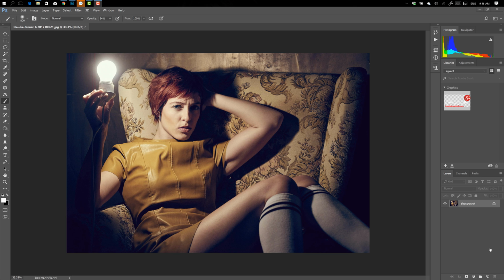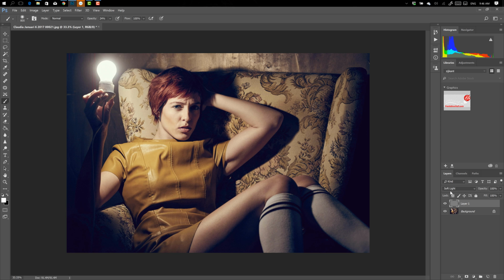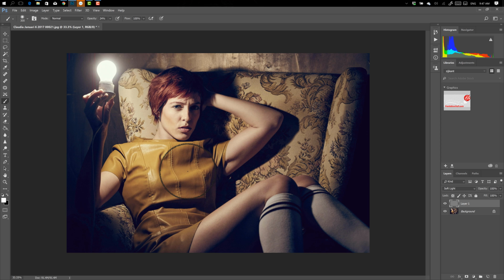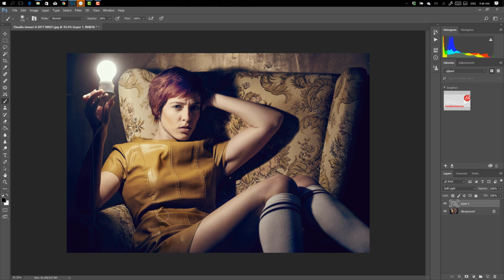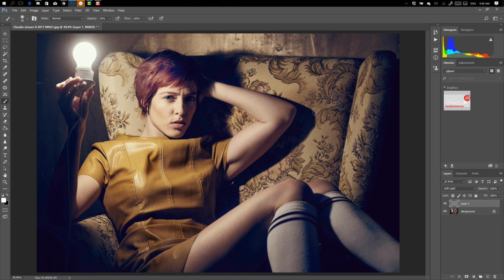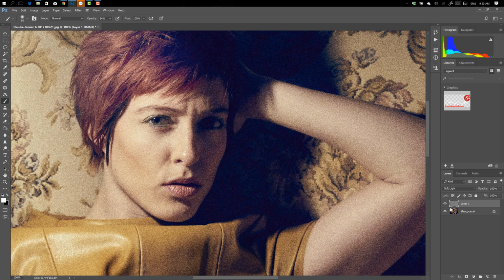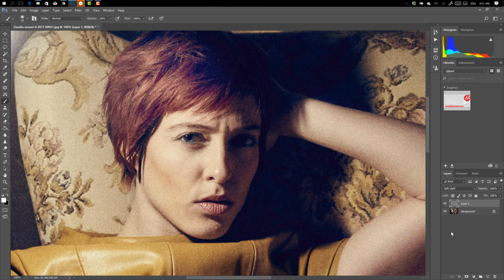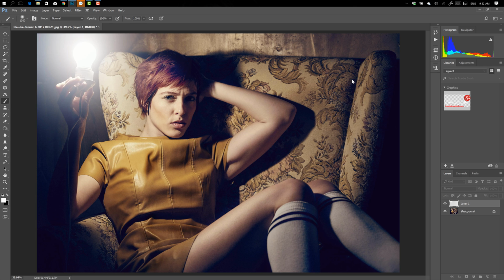Photoshop tip : The magic layer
In this episode a tip on my favorite layer, which I also sometimes call "the Magic layer"

With this layer you can quickly add highlights and shadows to your shot to really make it pop, but you can also use it add film grain and enhance your lighting effects... the best thing... it's free and really easy to use.